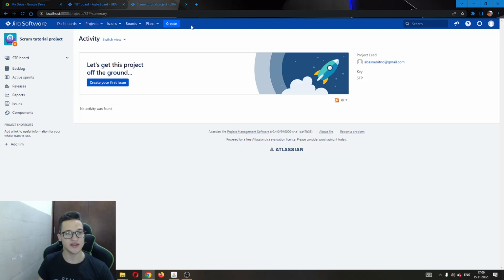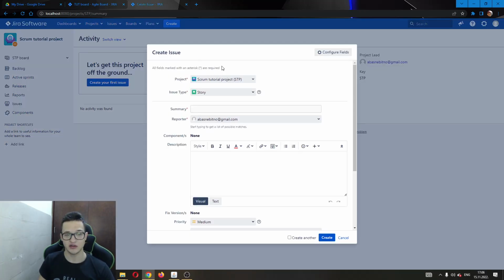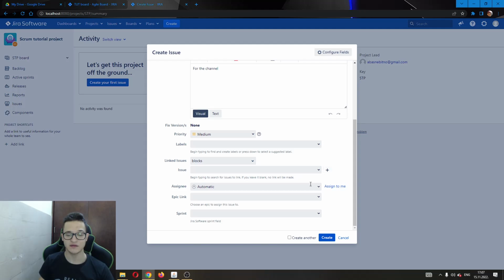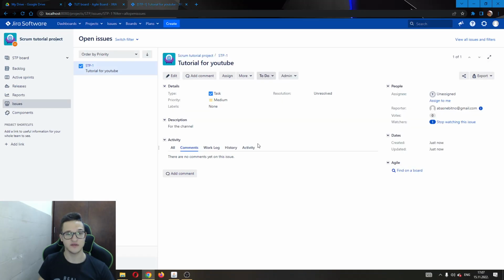How To Create A Task In Jira Tutorial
Today I show how to create a task in jira tutorial,jira tutorial,jira software tutorial,create task in jira,how to add task in jira,how to create task in jira,how to create jira task